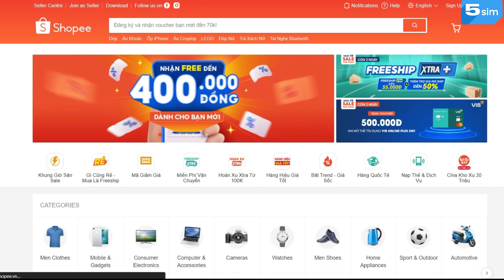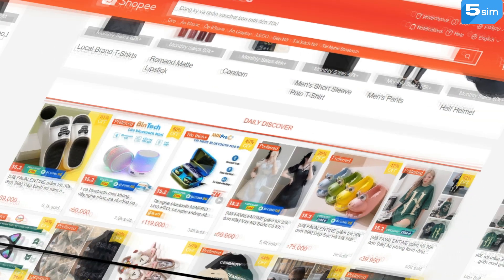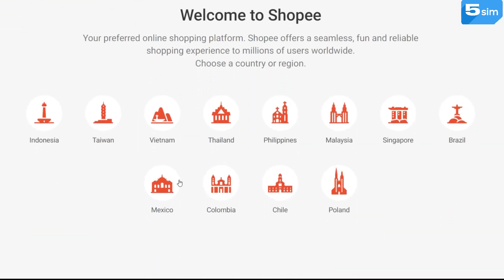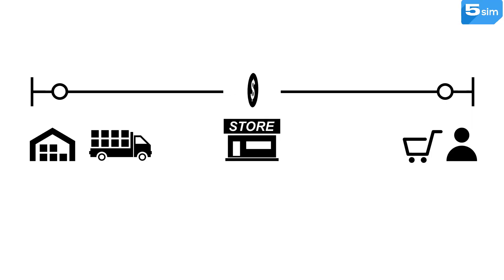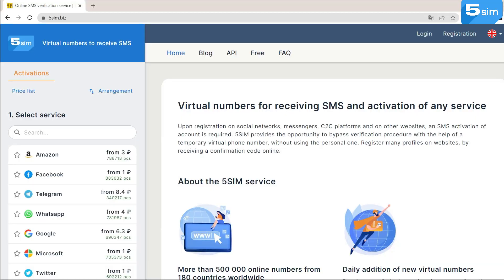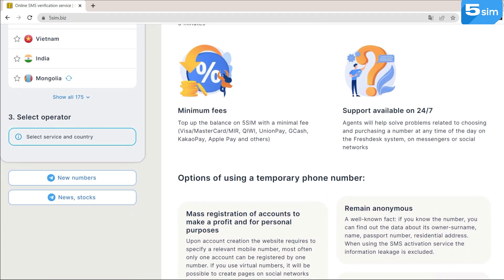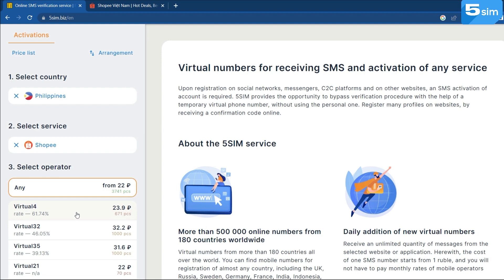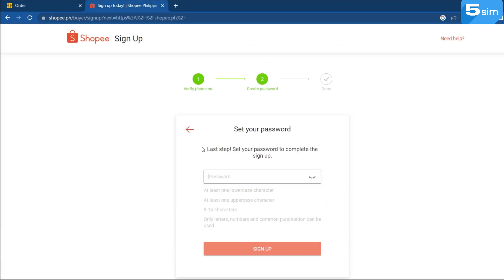Create Shopee account without phone number| Multiple Shopee Accounts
In this video we will show how to bypass registration on Shopee with a virtual number